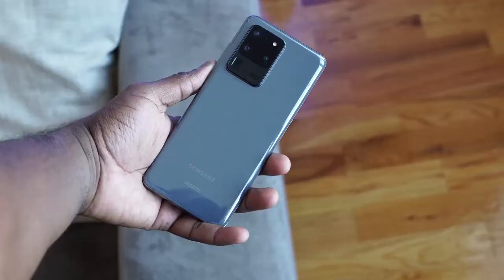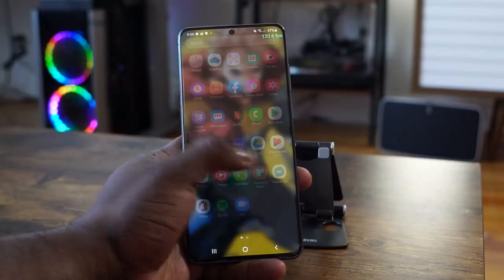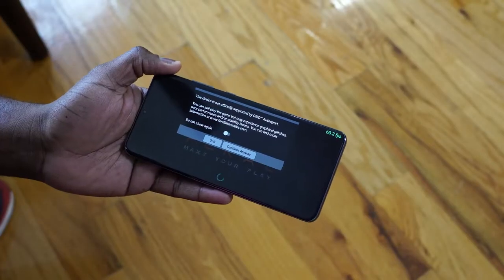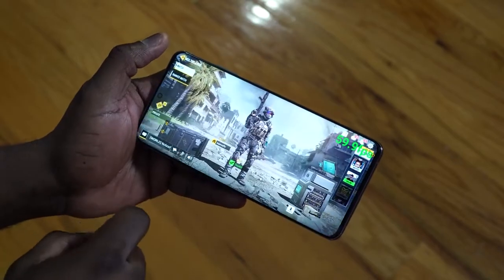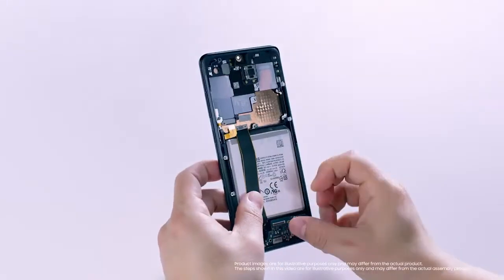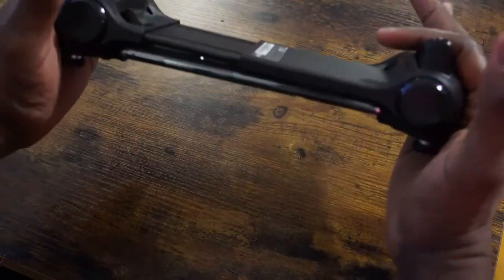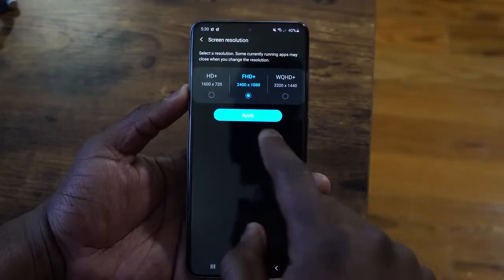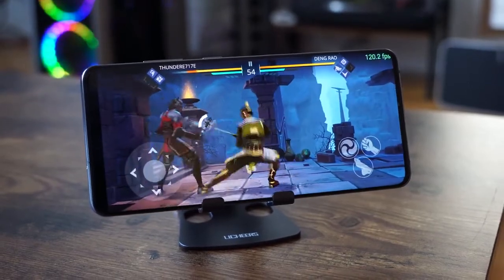Galaxy S20 Ultra in-Depth Gaming Review!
The Galaxy S20 Ultra packs a ton of features, but let's take a look at how well it handles gaming on a day to day basis.
S20 Ultra
Razer Junglecat
Glap Play Controller